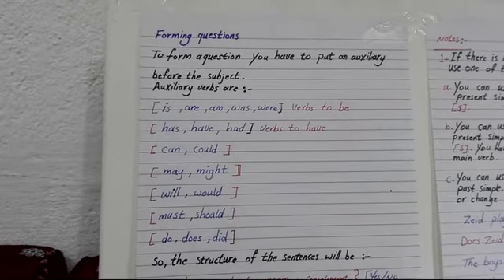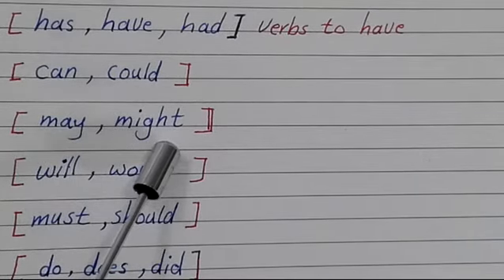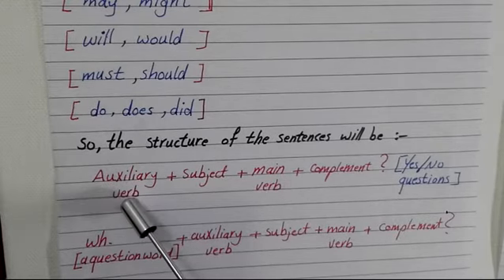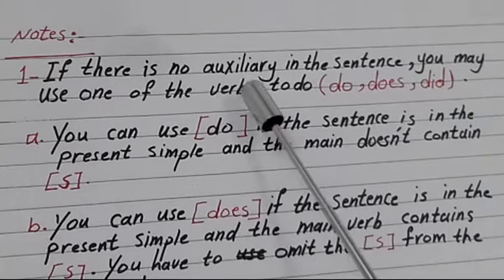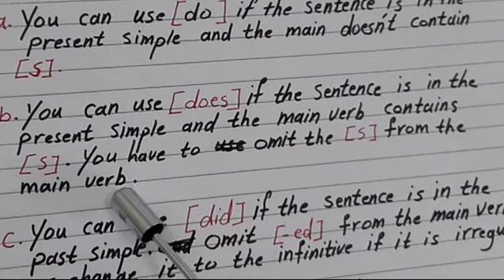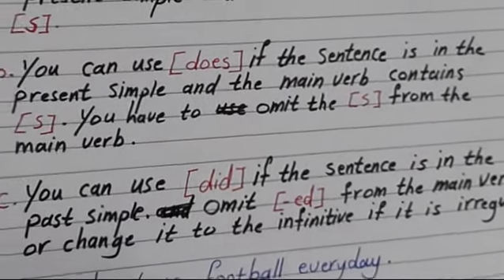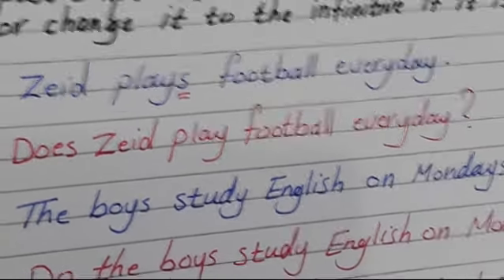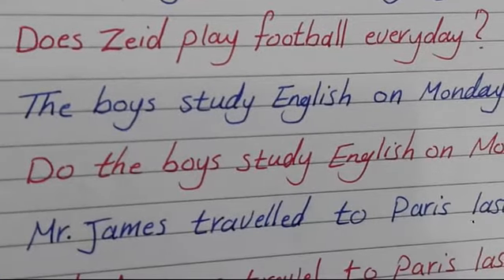صياغة الاسئلة ج١